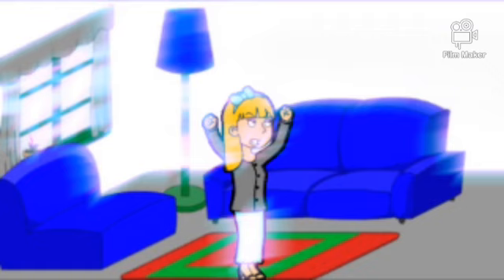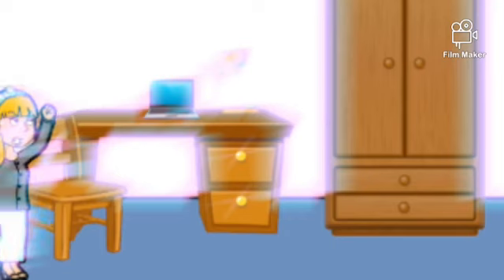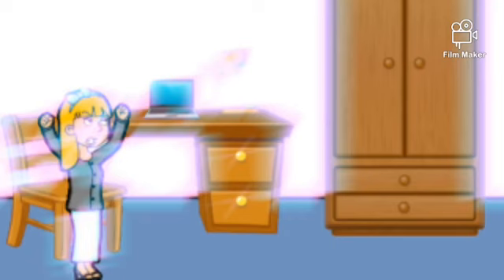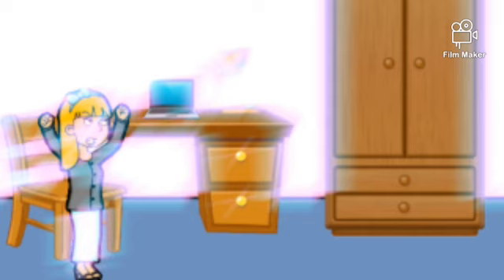Classic Lily makes a parody video out of @MonatheGoodGirl / rewarded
Credit to everyone especially @jaramillo69__.

Parody videos are coming back out of fictional but bad characters, bad users, and Sockpuppet accounts. So I'll be making them soon enough. Don't know HOW soon yet, but hopefully I won't be too lazy or busy.